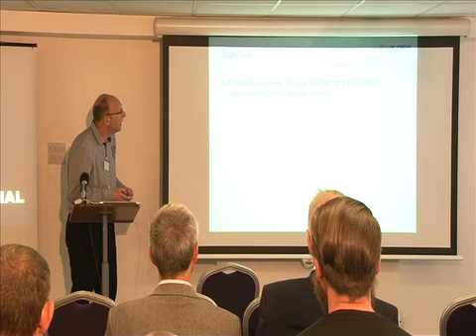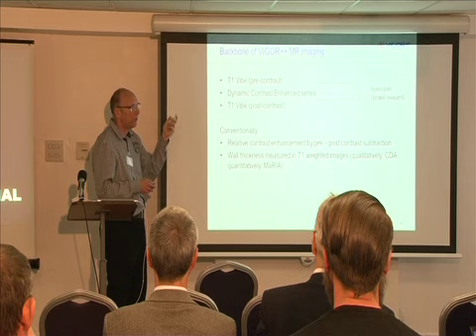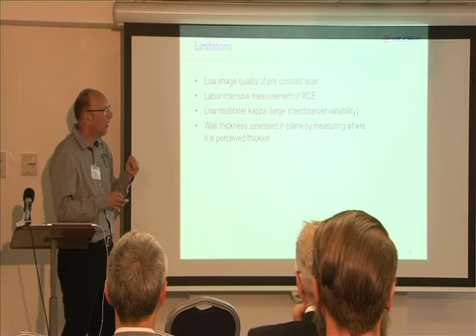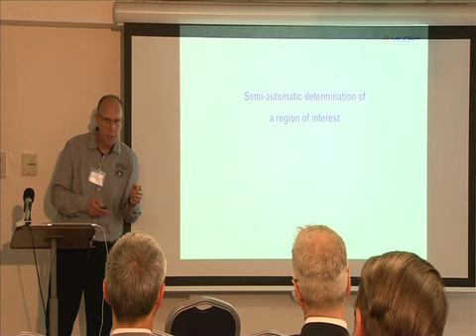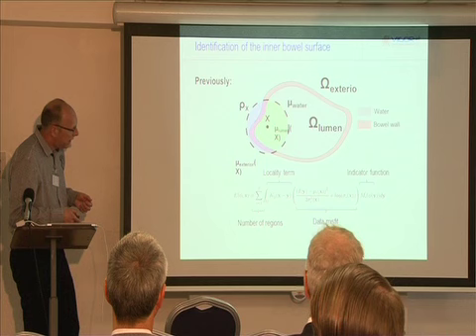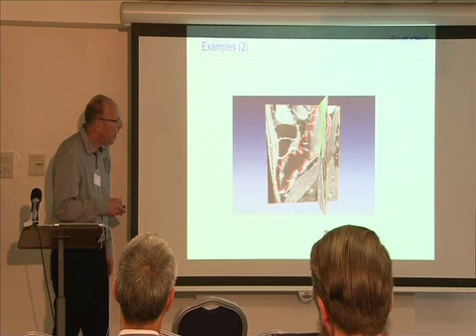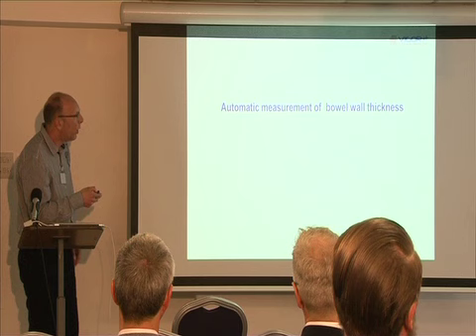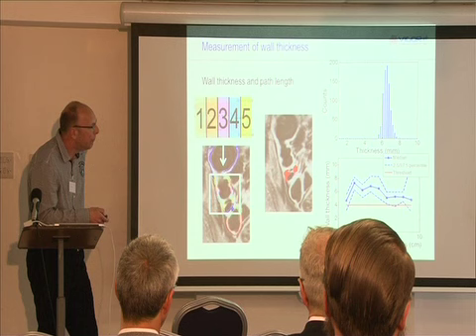VIGOR++ Workshop 2014 - Frans Vos - Image Analysis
Dr Frans Vos presents the work on Image Analysis